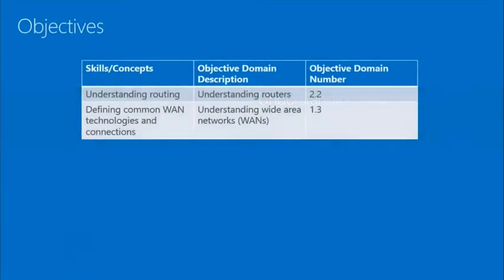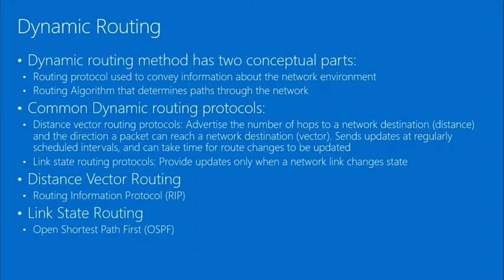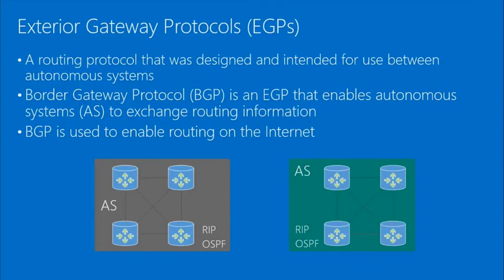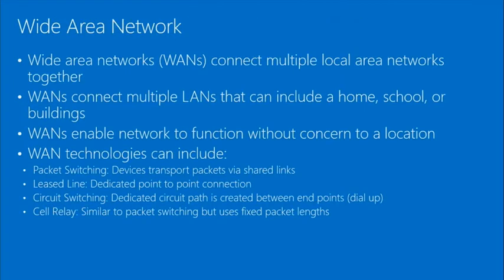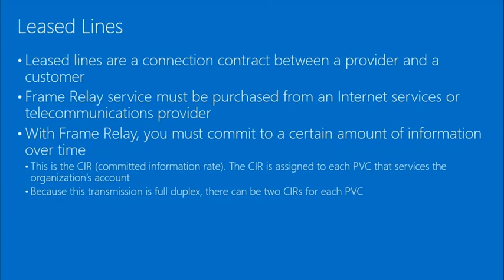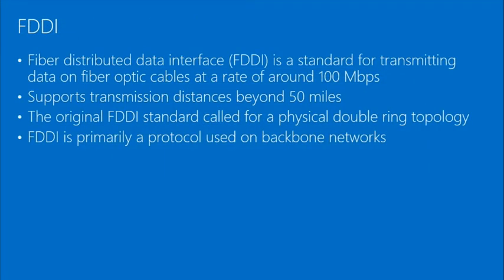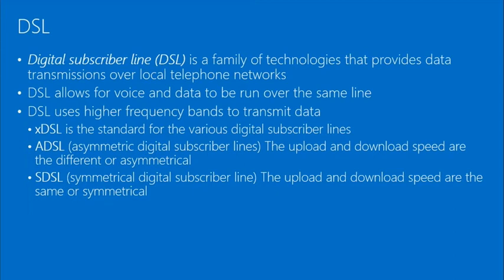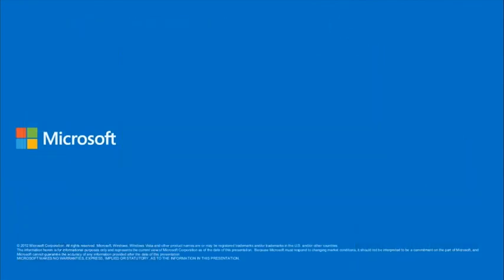Module 7: 98-366: Networking Fundamentals (MVA)